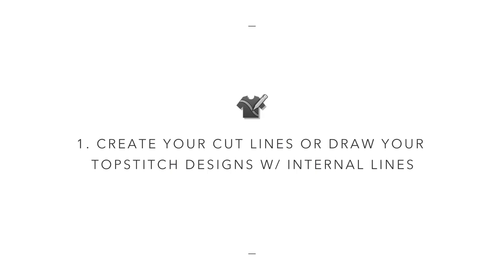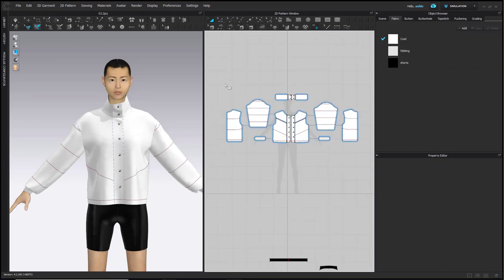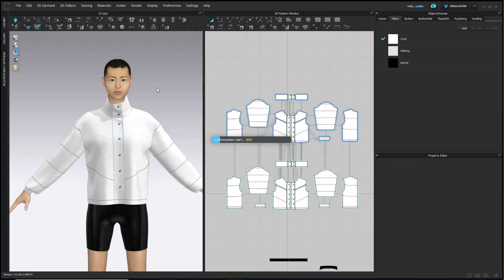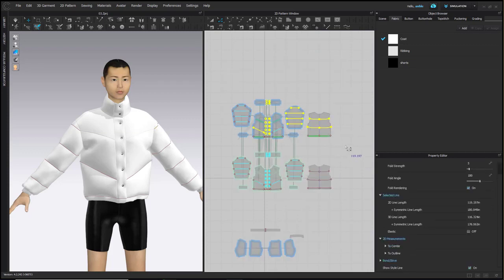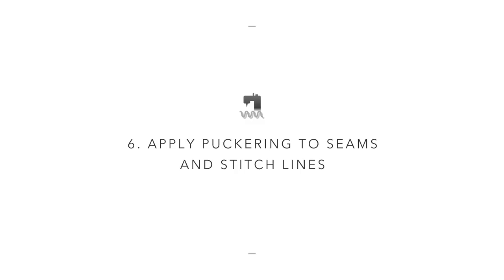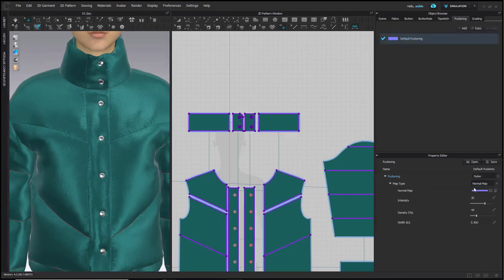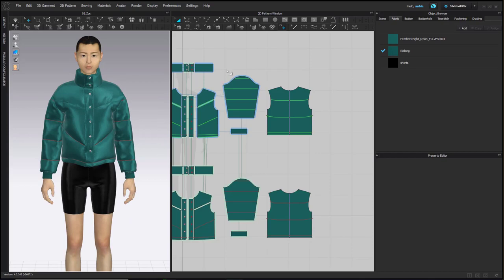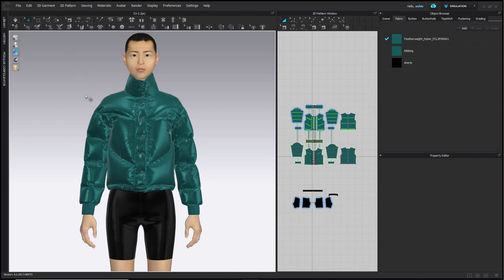Clo 3D How to Create a Puffer Jacket